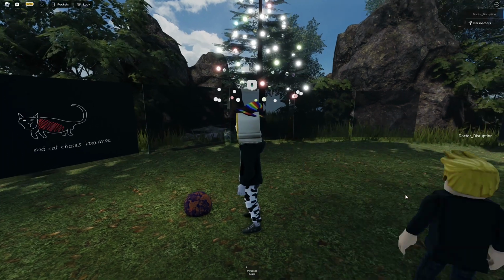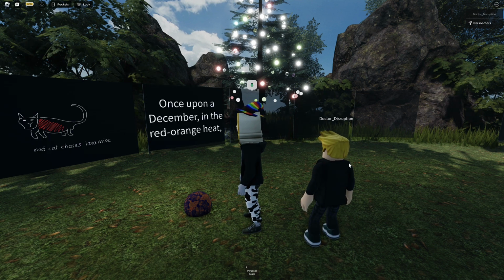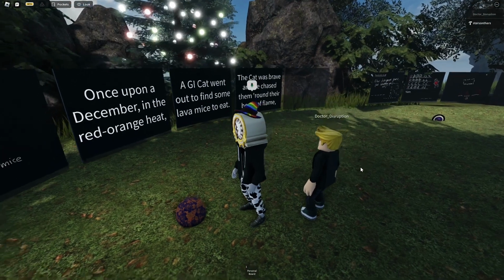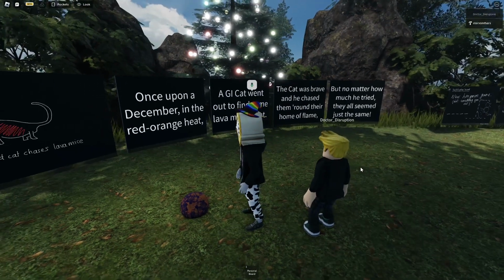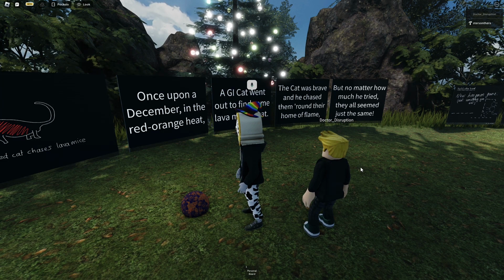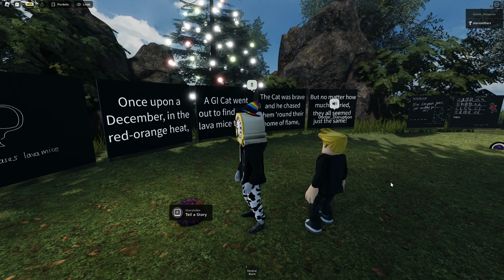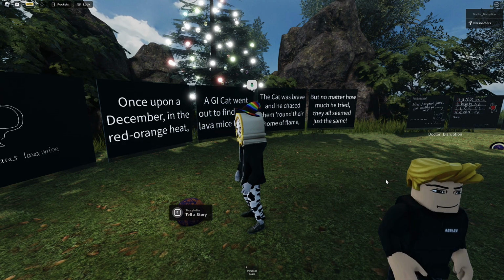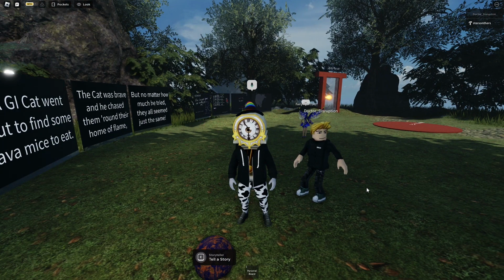New players in the world of ideas - Disruption Seminar 37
This week we welcome Doctr, a GPT-based seminarbot, and discuss some of the modern techniques for extending GPT with specific background knowledge (in this case Adam's book Brighter) and how tools like Doctr will enhance discussions such as the ones we have at Disruption. For example: AI participants will in general be much faster, and have access to a much wider range of source material, than humans, and while not yet as deep can surface interesting anecdotes, data points or stories to enlighten the conversation. We talk about the limitations of current models and where they are already poised to drive disruption in human conversation.

This is Seminar 37 of Disruption. The webpage for this seminar is